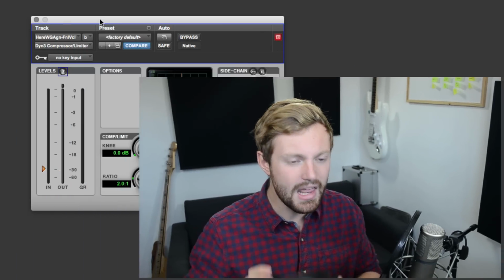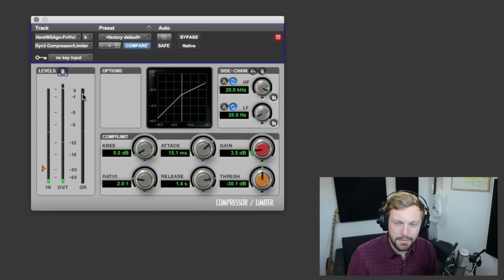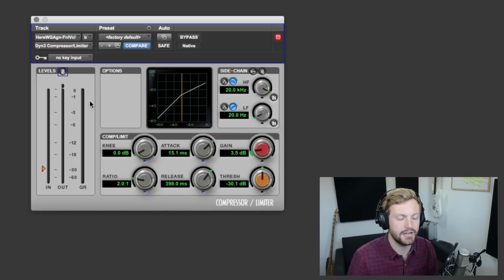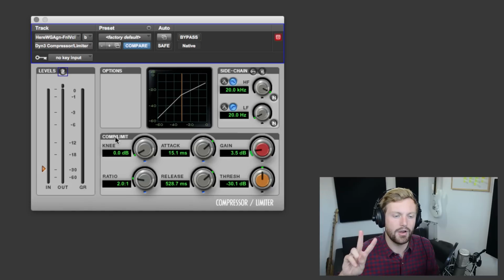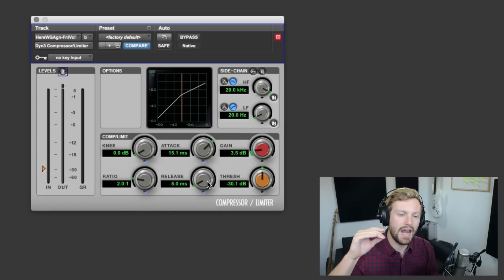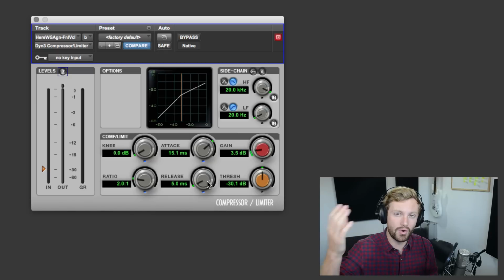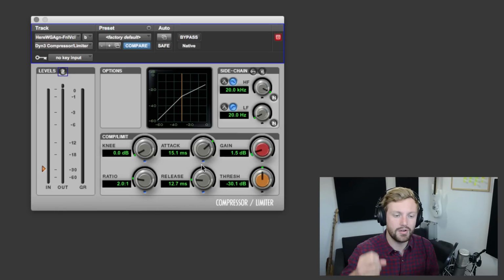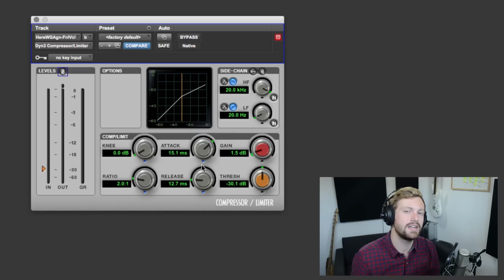Mixing with Compression - 2 Ways to Set the Release (In Seconds) | musicianonamission.com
Feeling confident when mixing with compression is a huge milestone on your journey to pro mixes.

Release time may not be as important as the other compression parameters, but it is still vital to get it right.

Set the release time wrong, and you can actually make something sound far worse - distorted even.

In this video, I share 2 easy ways to set your release time.